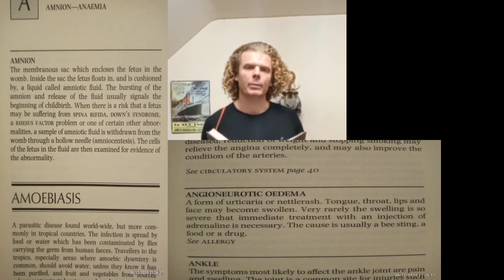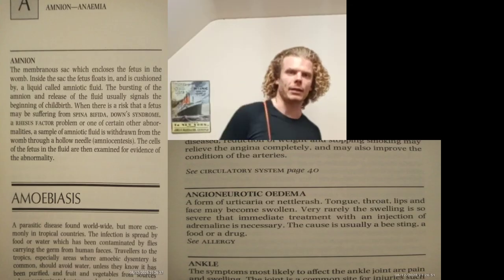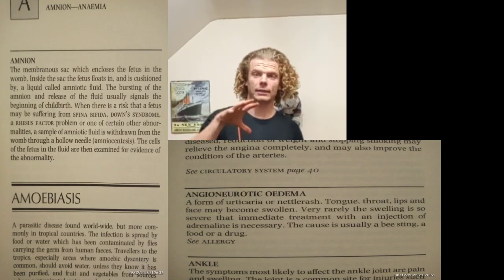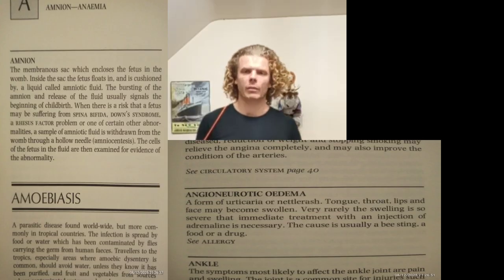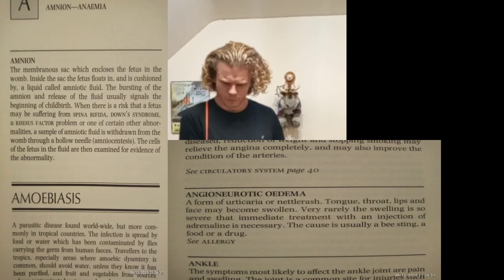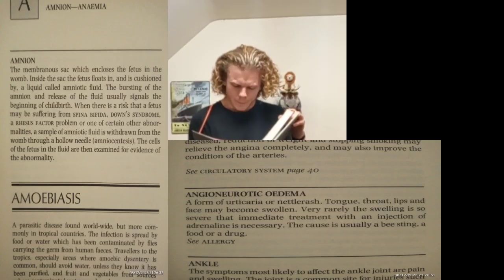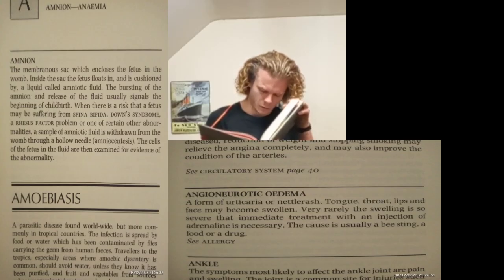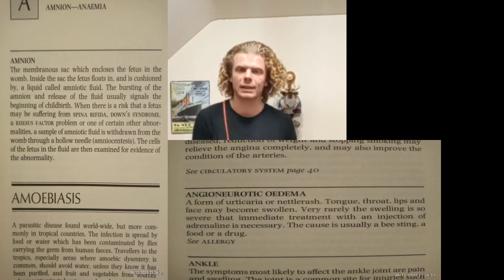Medicine Part 101, Amnion and Angioneurotic Oedema, and Stretching, Reg. VOROOJOH